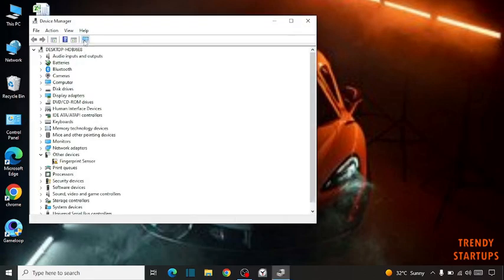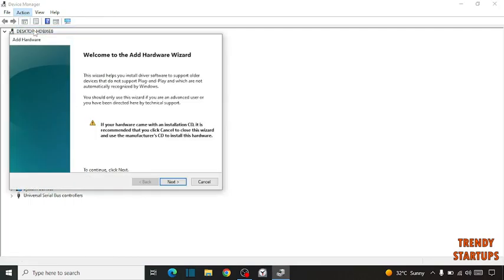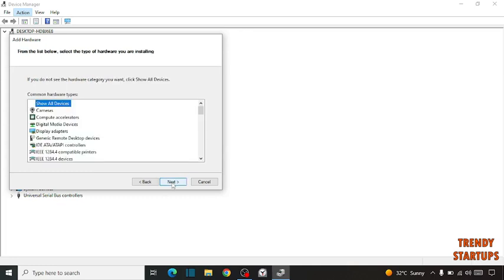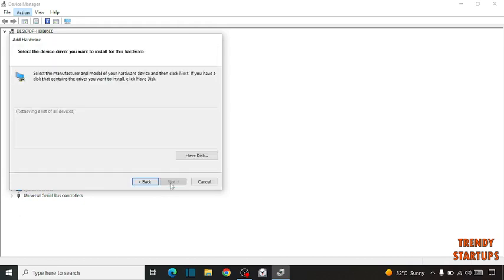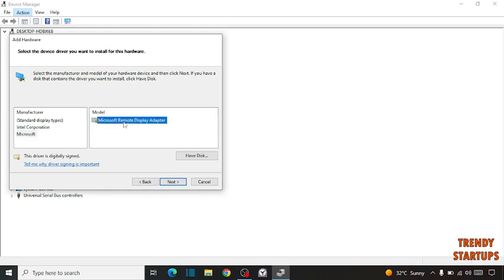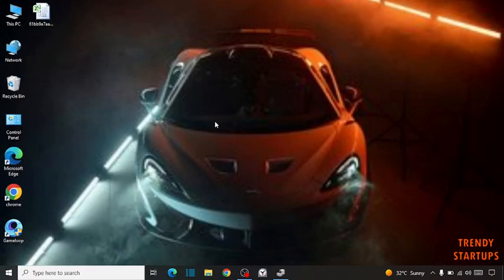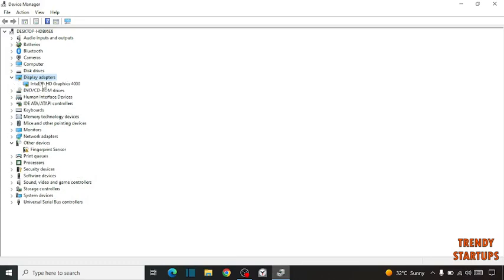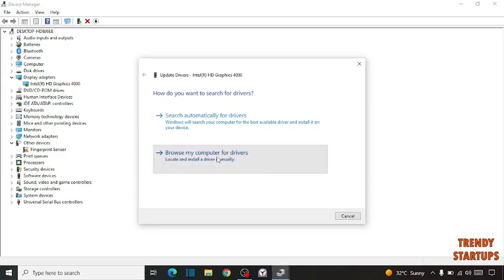Nvidia Graphics not detected in Device manager - Solved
Solved - Nvidia Graphics not detected in Device manager or Nvidia graphics card not detected in Windows 10.

Hi Guys, In this video I will show you How to Fix Nvidia Graphics Card not detected in Device manager.

I hope, This video will help you. So keep watching this video to Fix Nvidia Graphics Card not detected in Device manager and if you want more of these little tips and tricks, then please do subscribe to our channel and give a thumbs up.